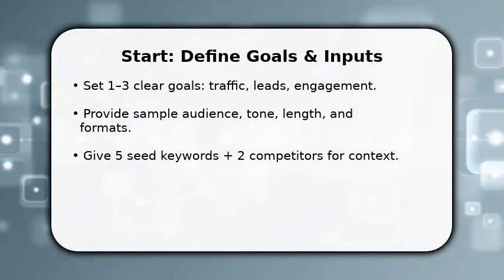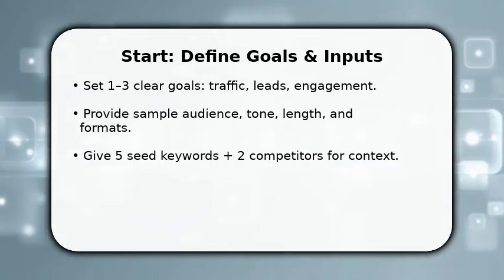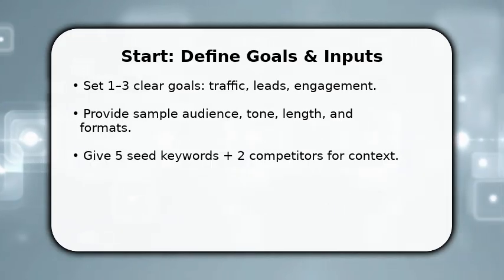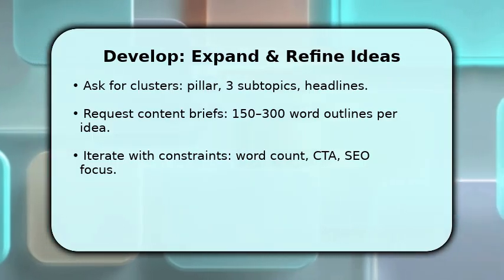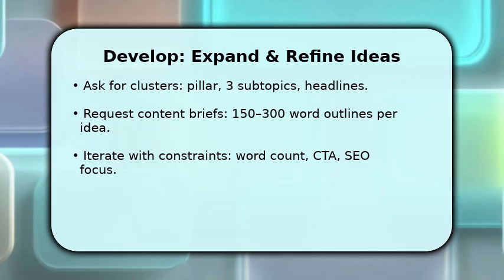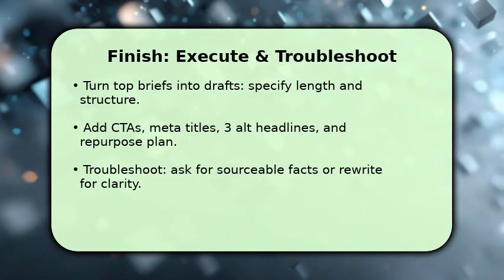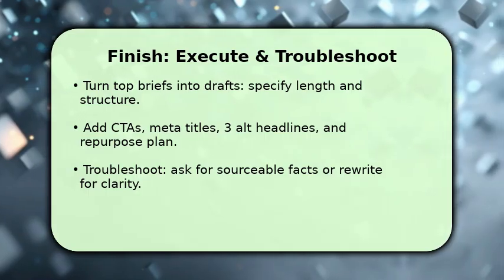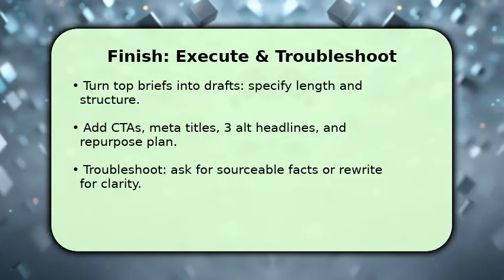How to Use Chatgpt for Content Ideas - Full Guide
Dive into the world of content creation as we explore how to leverage ChatGPT for generating fresh and engaging ideas. This comprehensive guide will walk you through practical tips, examples, and strategies to harness this AI tool effectively.